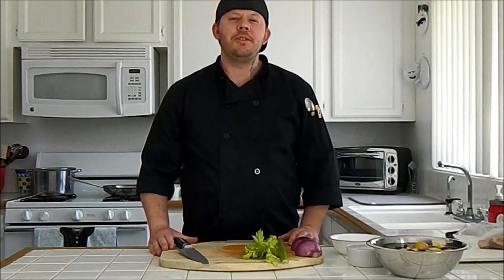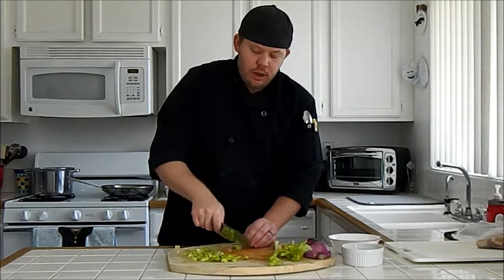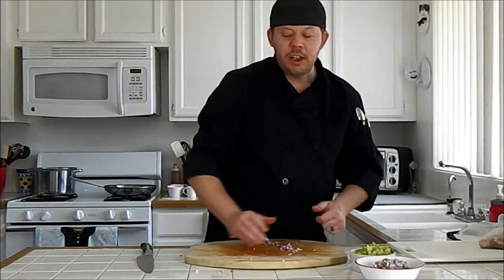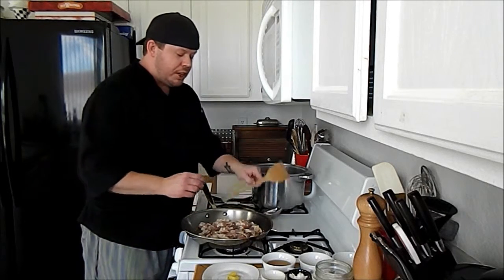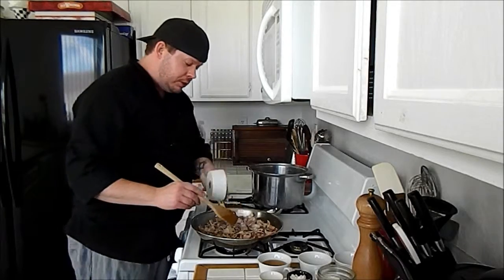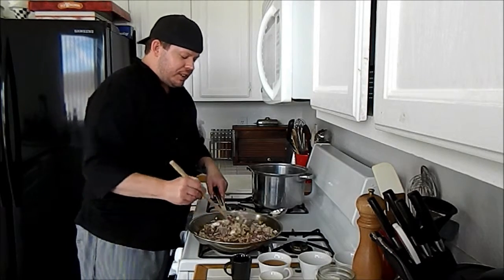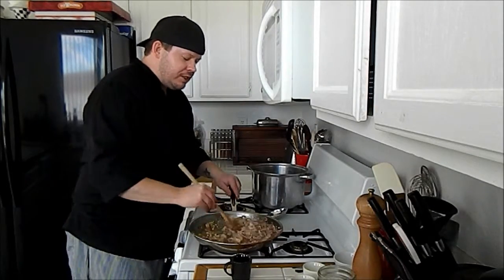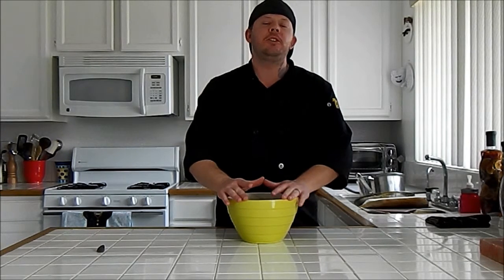Mali's Kitchen German Potato Salad